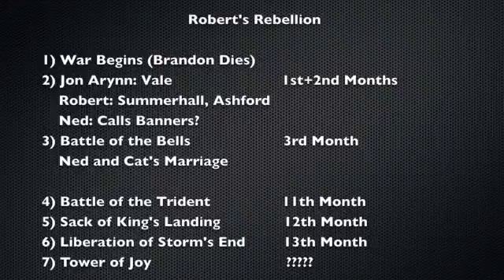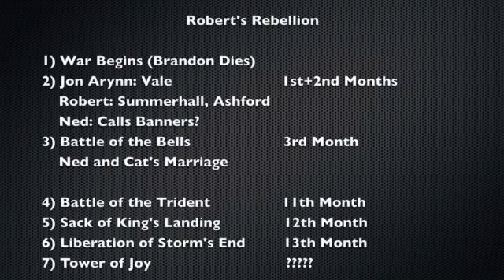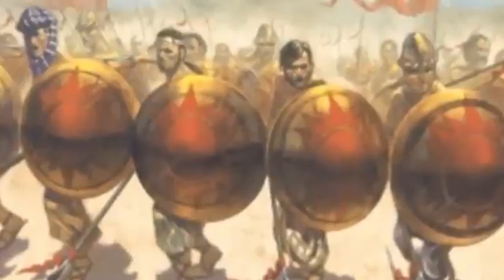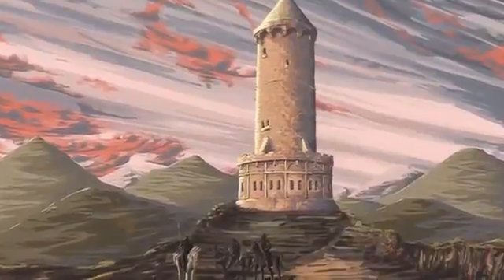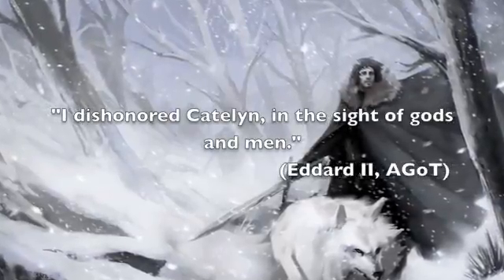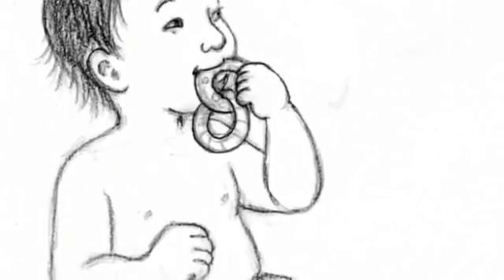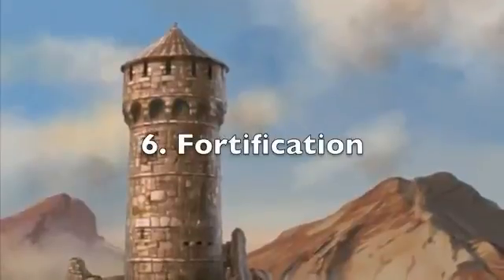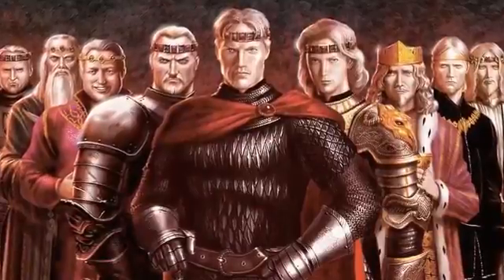A Song of Ice and Fire Tower, Tower, Joy, Joy Part 3